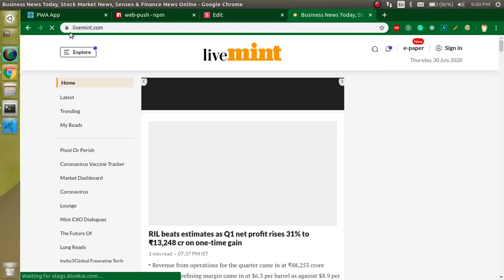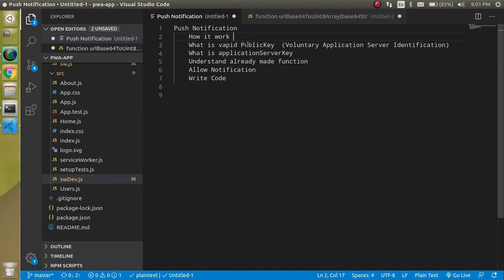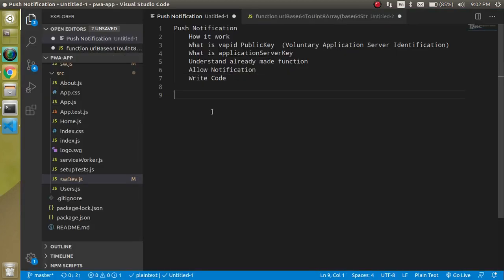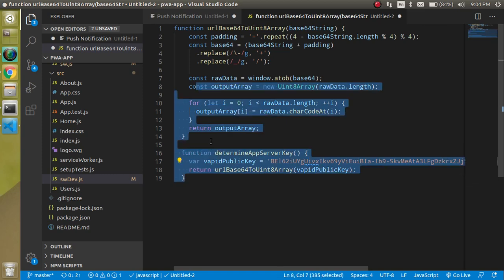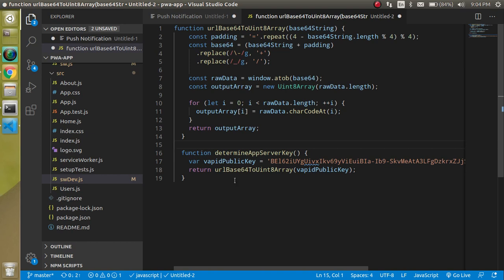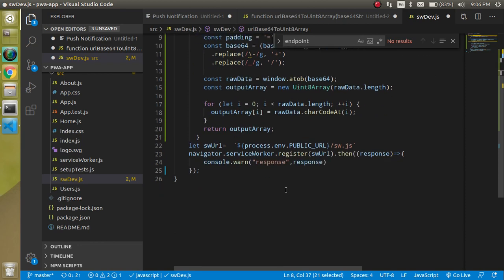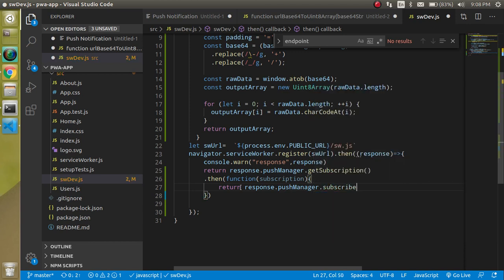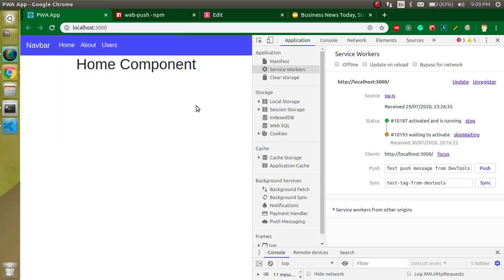React js PWA tutorial #12 push notification popup | Progressive web app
In this video, we this react with the PWA Hindi tutorial we learn how to show push web notification pop up  in progressive web app | PWA. This PWA with react js video made by anil Sidhu in english language

setp for web Push Notification in PWA
    How it work
    What is vapid PublicKey  (Voluntary Application Server Identification)
    What is applicationServerKey
    Understand already made function
    Allow Notification
    Write Code